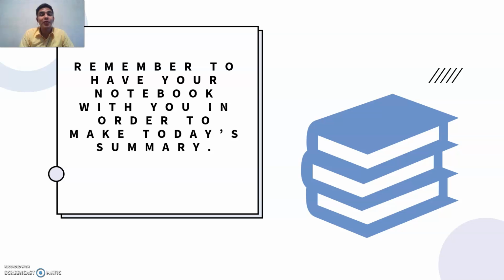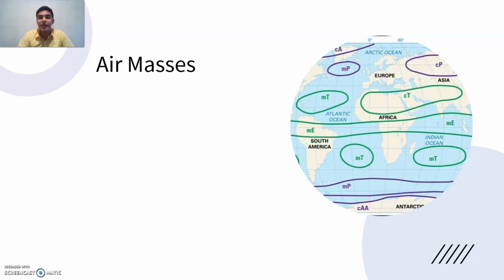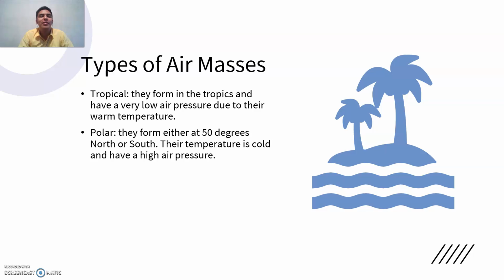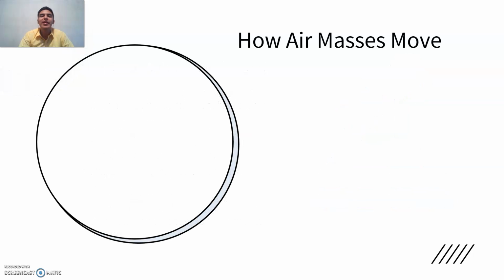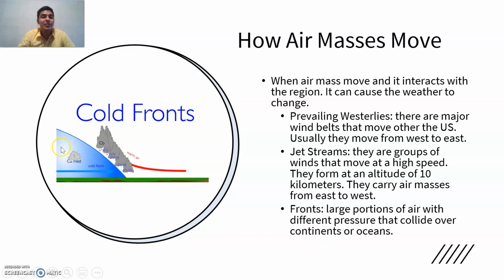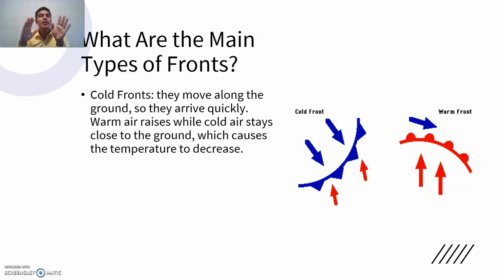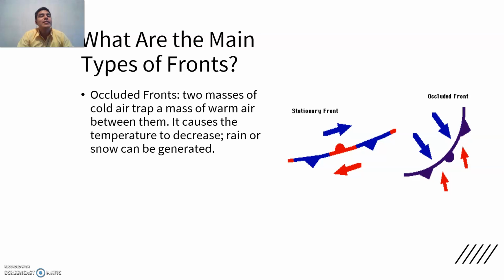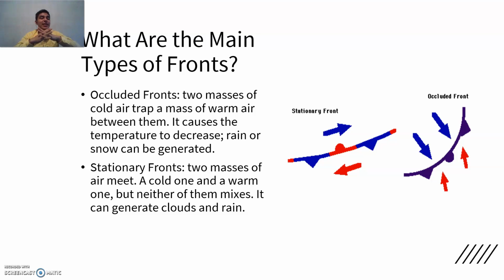8th BYS 26